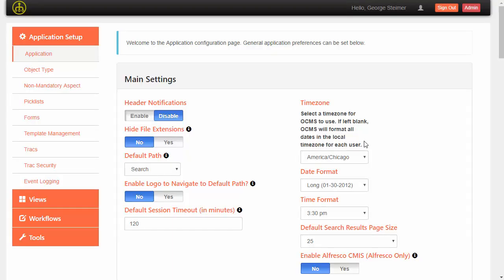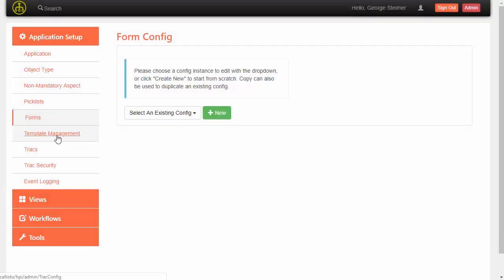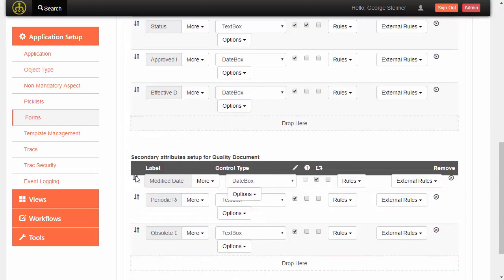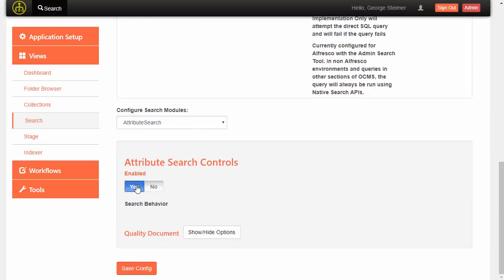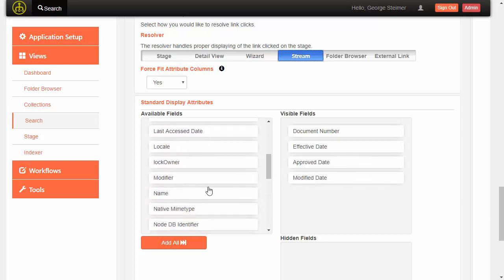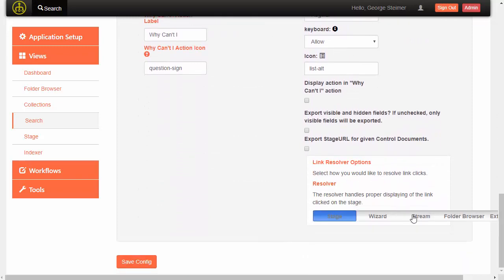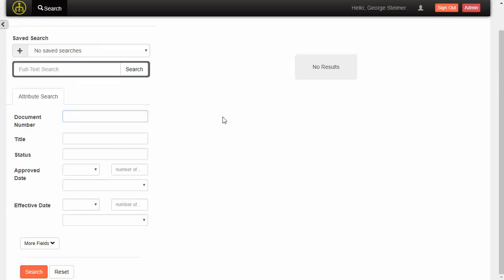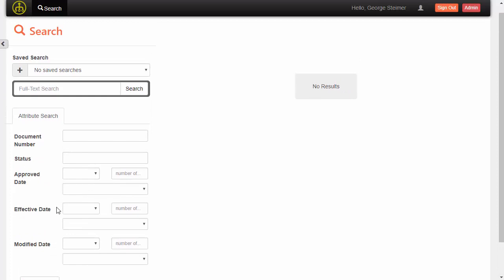Building an ECM Search Interface in Less Than 10 Minutes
Check out this short video that shows how we can use the OpenContent Admin to create an ECM search interface in less than 10 minutes.